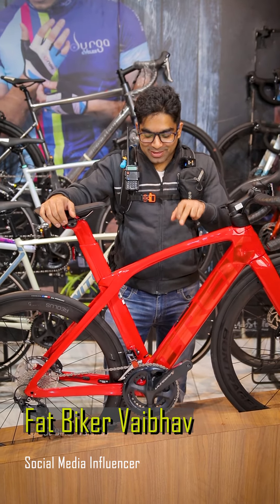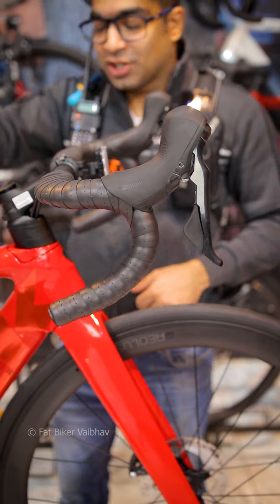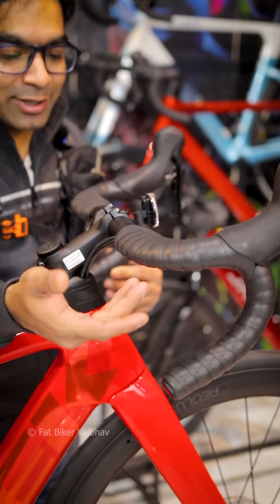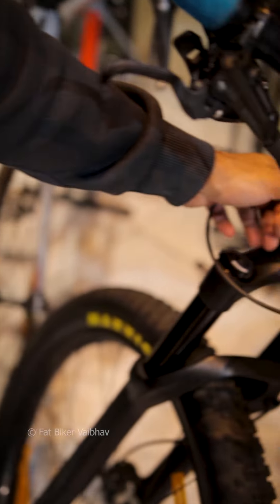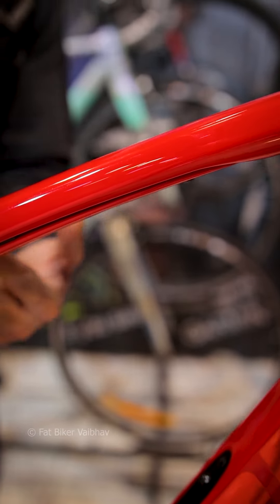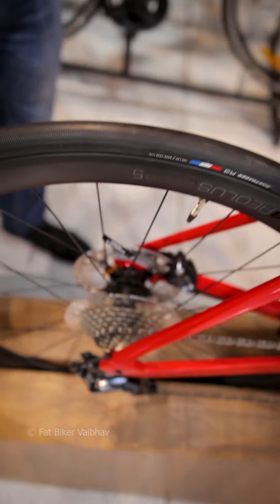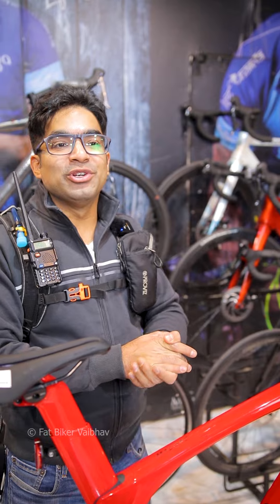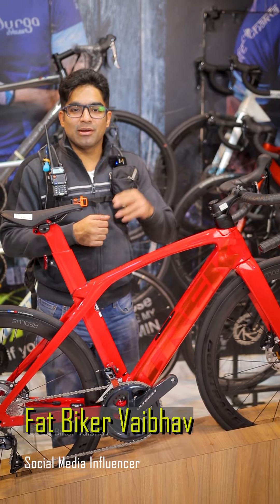Madone SL 6 2022 | 4 lakh rs trek cycle | fat biker vaibhav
product links-
1) raleigh kid bicycle
2) firefox hybrid bicycle
3) firefox bell
4) gloves
5) schnell mtb

Main lens
Secondary lens
Action cam
Secondary action cam
Green screen
Wireless mic
Shotgun mic